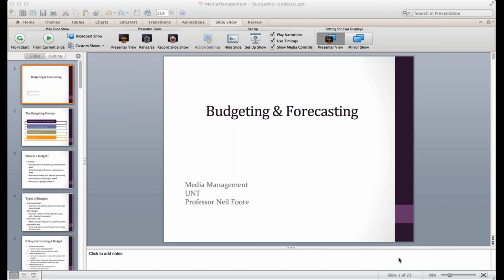Budgeting audio 3.30.17